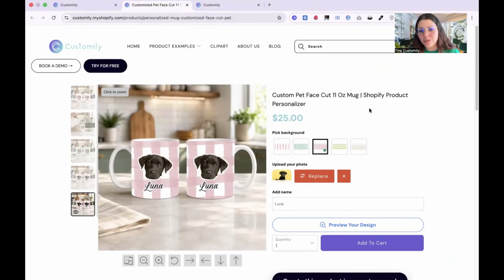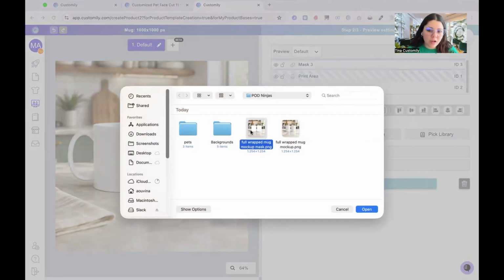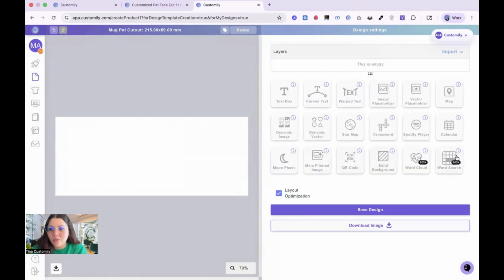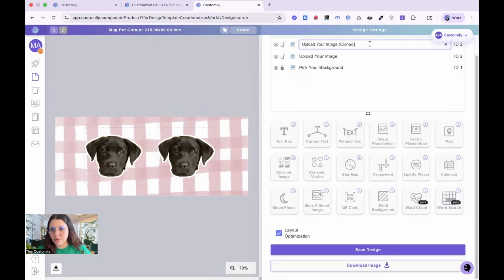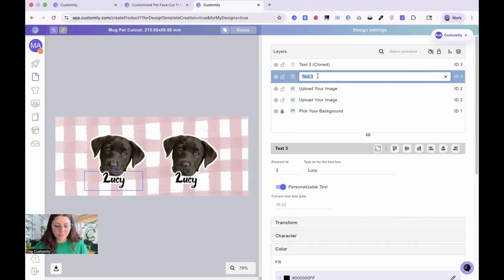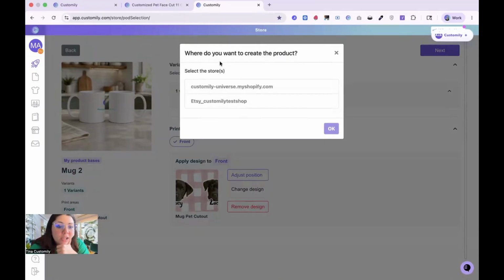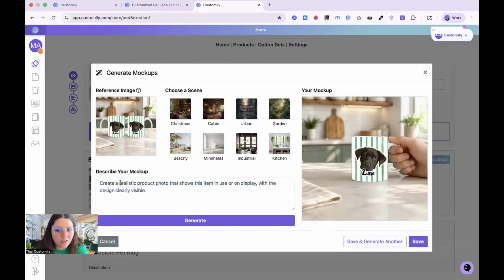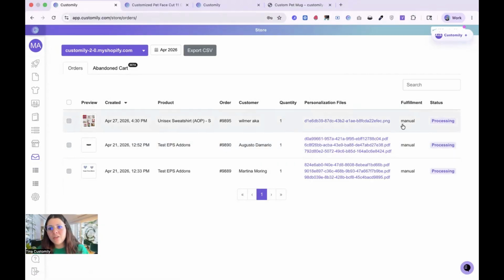Create Personalized Face-Cut Mugs That Actually Sell - Shopify + Customily Step by Step Tutorial 🐶😺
Start selling personalized mugs in your store with this complete step-by-step tutorial using Customily ✨

In this video, you’ll learn how to create high-converting custom products with personalized texts, backgrounds, photo uploads with automatic face-cut options, and how to build a seamless shopping experience your customers will love.

We’ll walk you through the full process 🚀
00:34 - Customily main menu overview
01:14 - How to create your own product base (product mockup) if you're not working with a print-on-demand provider listed in Customily
03:36 - How to create your own custom design (upload photos with face-cut effects)
09:14 - How to publish your product to your Shopify store
12:10 - How to edit your product listing for a better shopping experience + how to generate stunning product photos with AI!
14:48 - Where to find your orders and print files for fullfilment

By the end, you’ll have a ready-to-sell personalized product and a complete understanding of how Customily works ✨

Start offering live personalization in your store today 💜

No matter where you sell, Customily helps you scale with personalized products that increase conversion rate and AOV 🎨🚀

At Customily, we help businesses create and sell personalized products effortlessly by providing the best tools for customization on Shopify, Etsy, WooCommerce, and more. Whether you're looking to enhance your store with live previews, automate production, or boost conversions with unique designs, we’ve got you covered! 🎨✨